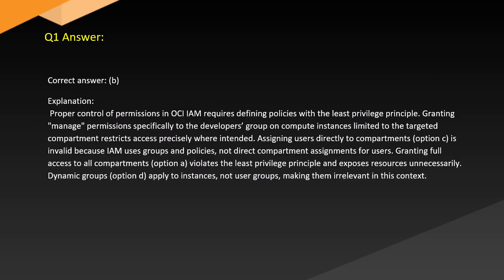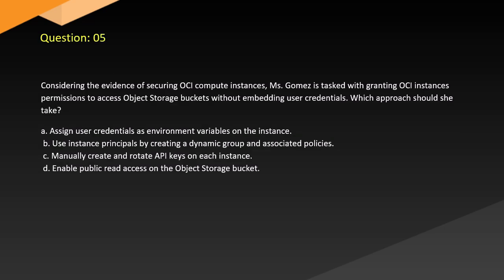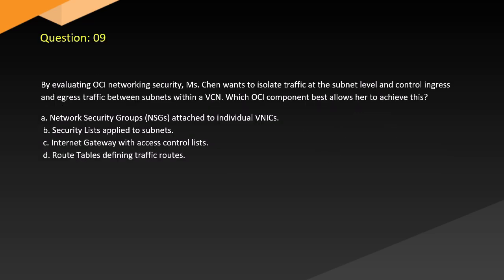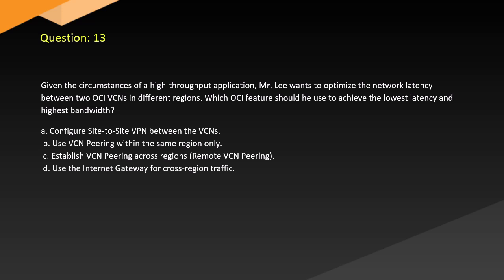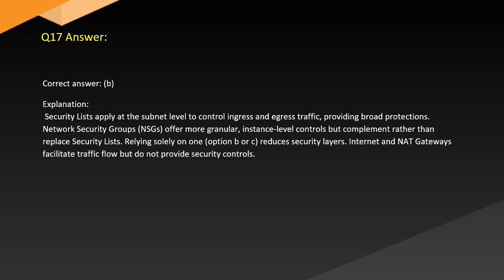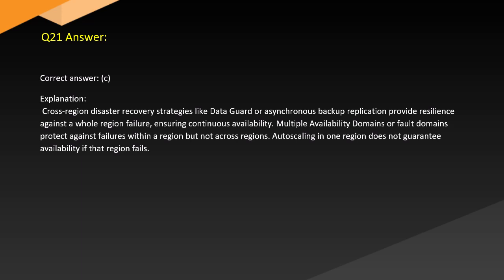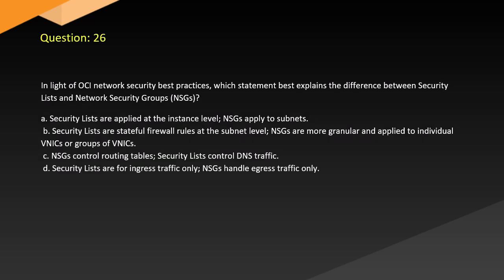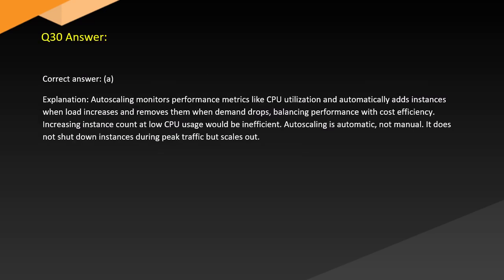107 1z0 1072 21 Oracle Cloud Infrastructure 2021 Architect Associate